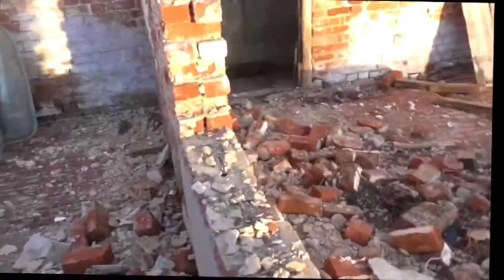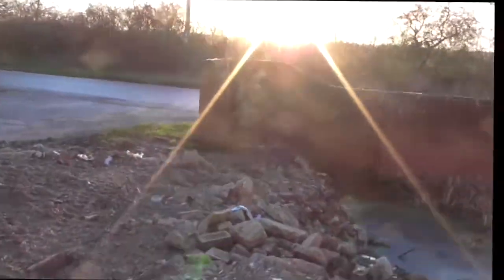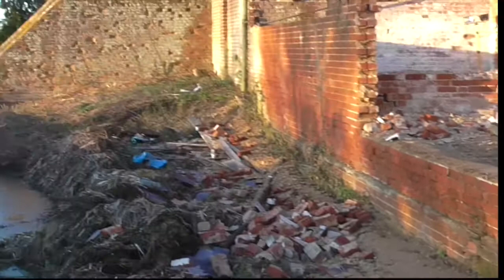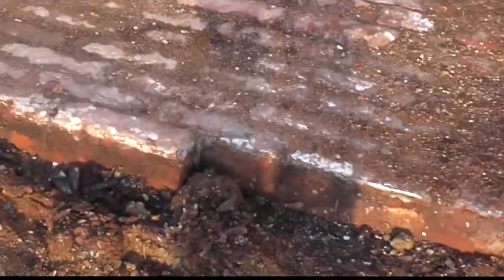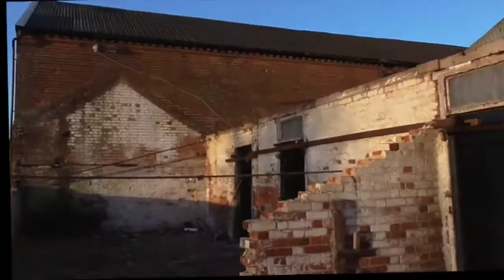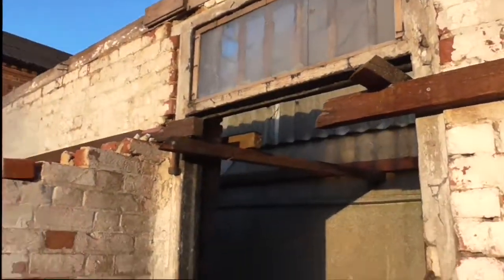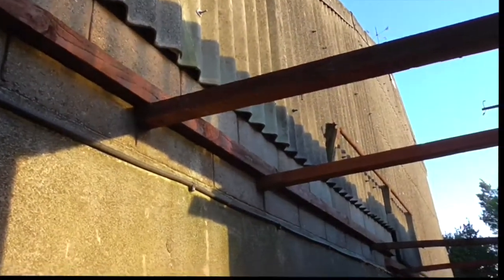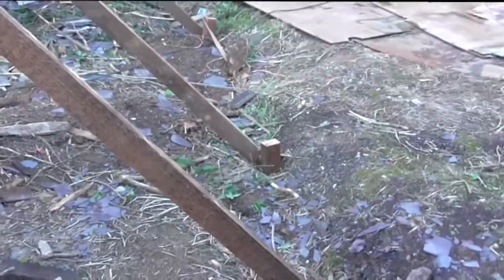VLOG#9 17/1/15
Hey Everyone,
 Firstly: Welcome to all the new viewers! :)
Secondly: Apologies to all the normal viewers for the long delay, as mentioned in the video things haven't been running smoothly, Hopefully we have sorted the problem now though and we can carry on with the build.

Ed